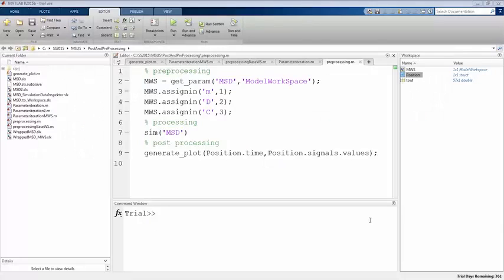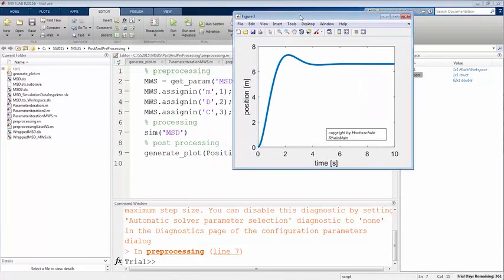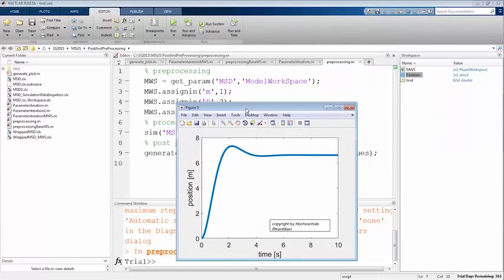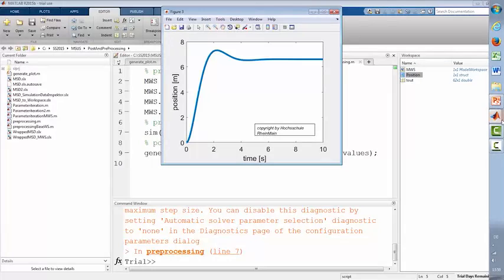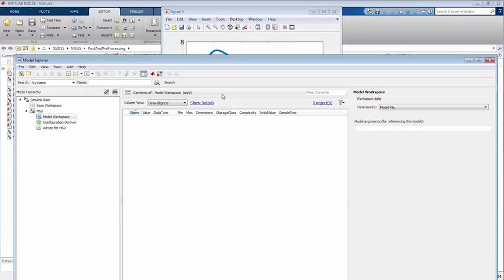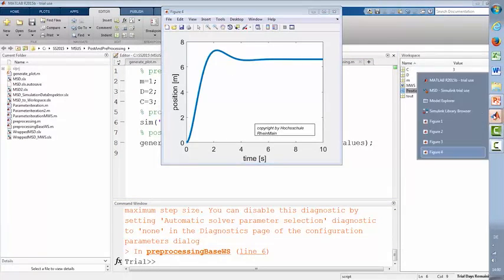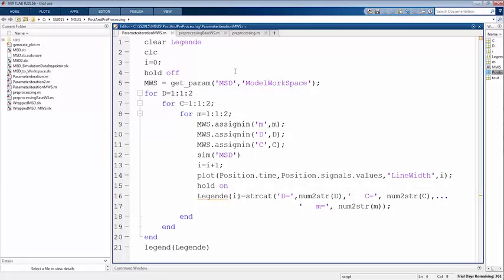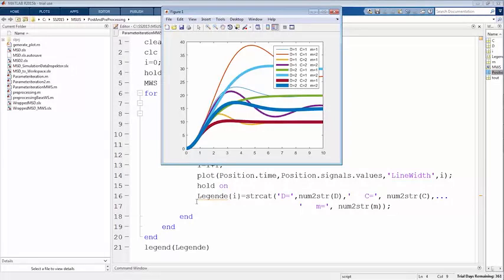Matlab Simulation Course Free Online (part 8) with professor patrick